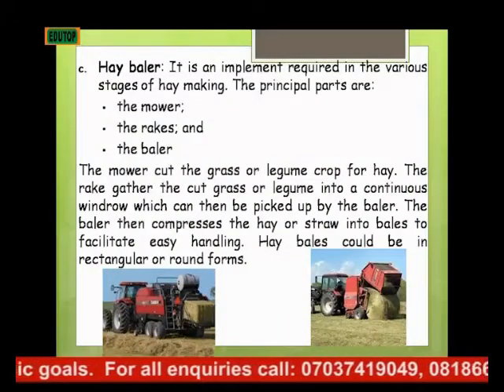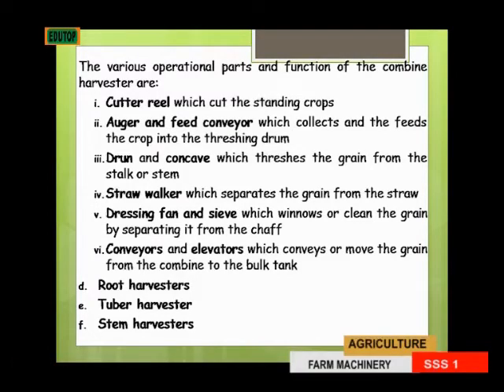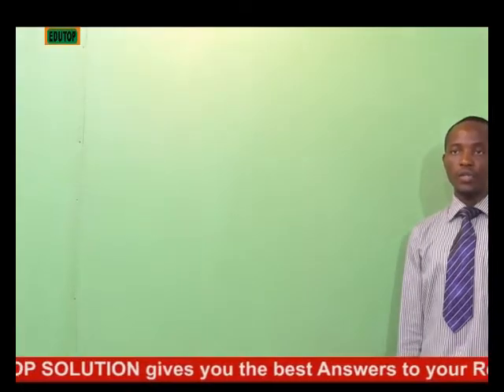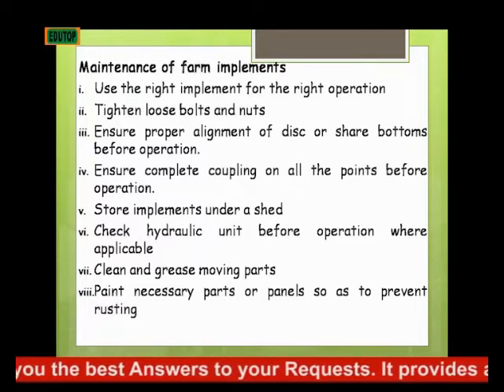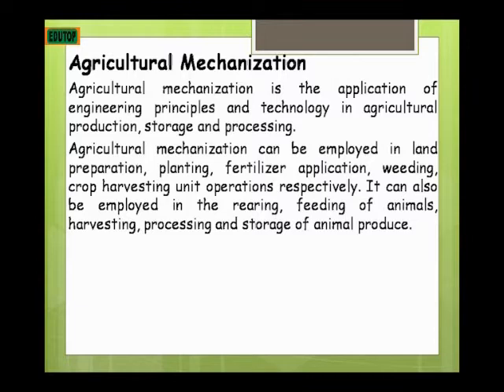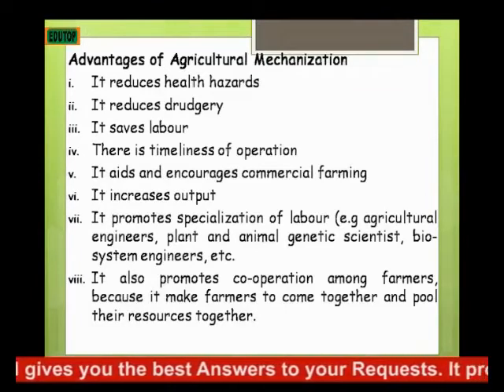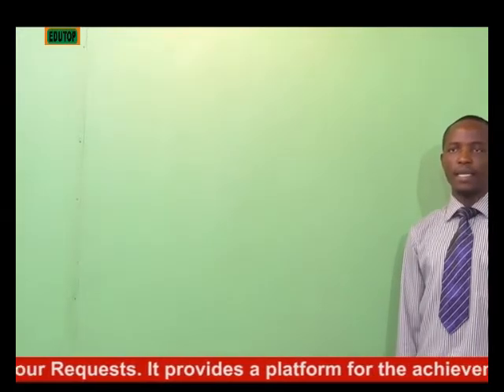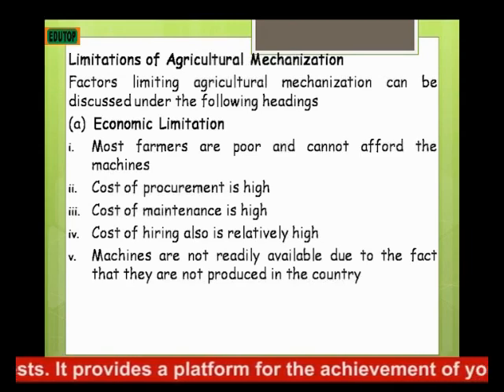(AGRICULTURAL SCIENCE FOR SENIOR SECONDARY SCHOOL SS1) Lesson 26